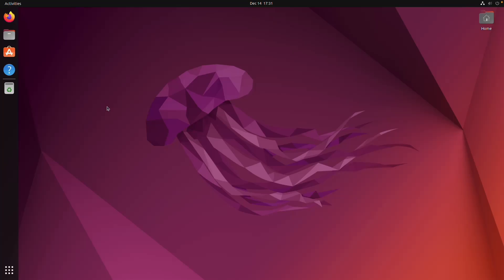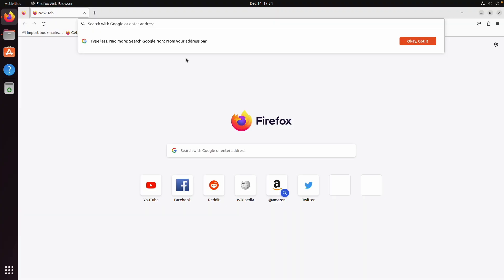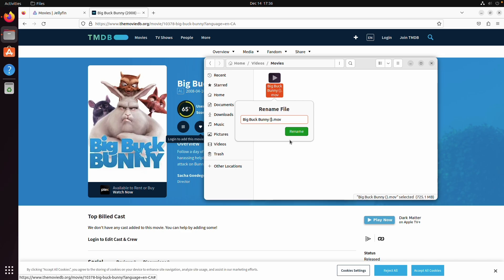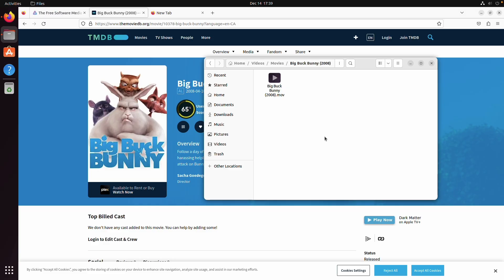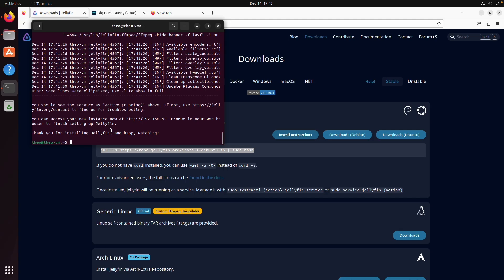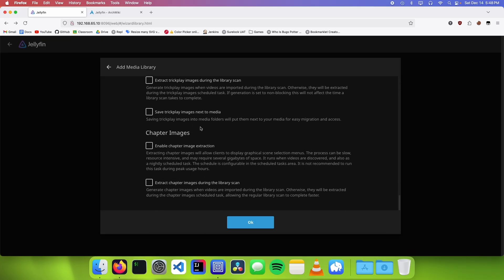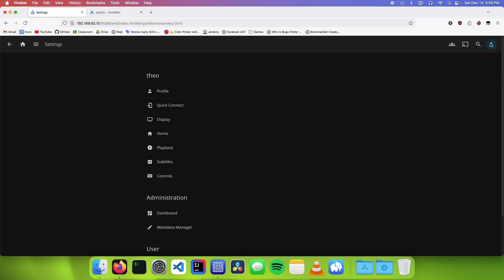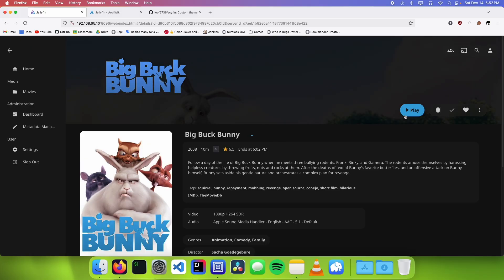How to make a Jellyfin server on Ubuntu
In this video, Theo shows you how to make a Jellyfin server on Ubuntu!

Chapters:
00:00 - Intro
00:15 - Organizing our media
02:23 - Installing Jellyfin
03:22 - Moving our media folders and setting permissions
03:56 - Configuring Jellyfin
05:08 - Customizing Jellyfin
06:21 - Outro